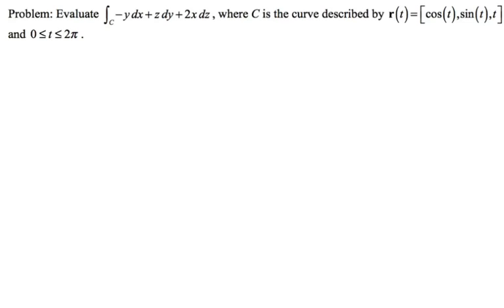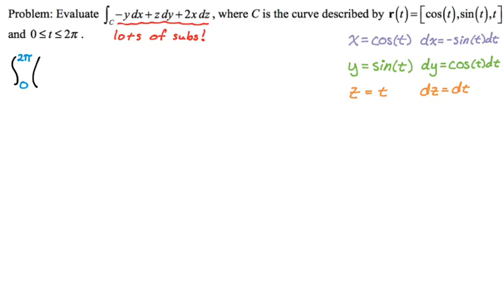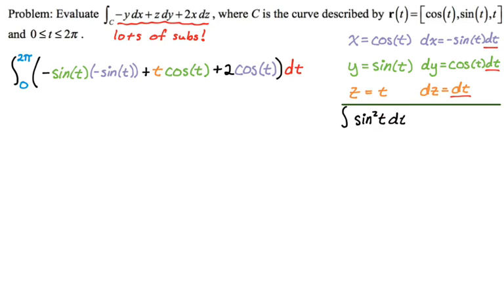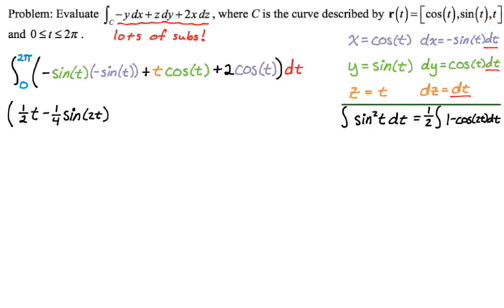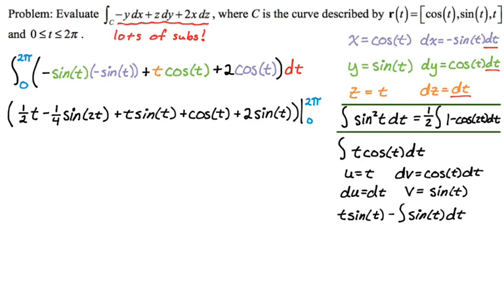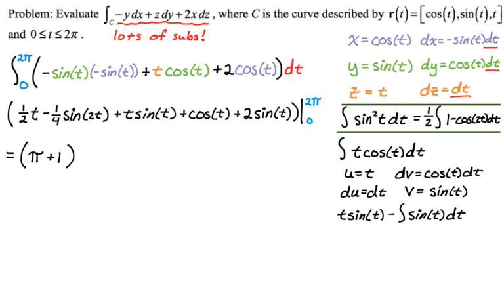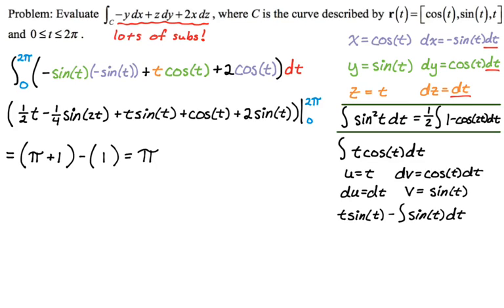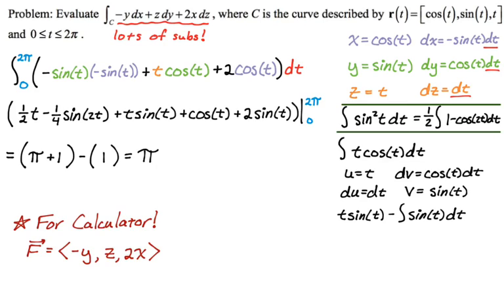Vector Line Integral In Differential Form (-ydx+zdy+2xdz) (Notes 8, pg.6 #2)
In this video we work through an example of a line integral of a vector field given in differential form.  At first these seem very different from when you're given the field and the path and you end up doing a dot product of F and dr.  They're actually the same but it's like someone did the dot product for you ahead of time.  Basically it boils down to a lot of substitution.  The integral in this problem ends up a little challenging: we have to integrate sin^2(t) and t*cos(t) so we need a trig identity for one part and integration by parts for another part.  It's a fun line integral.